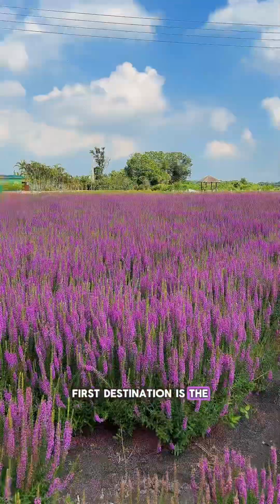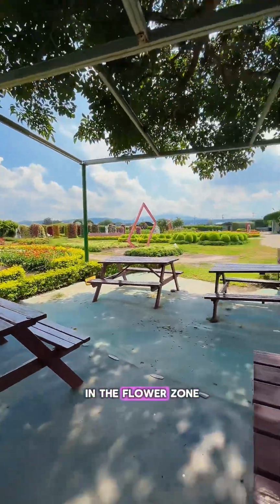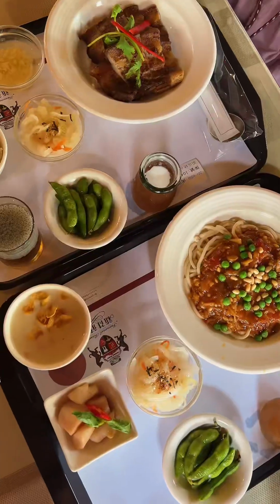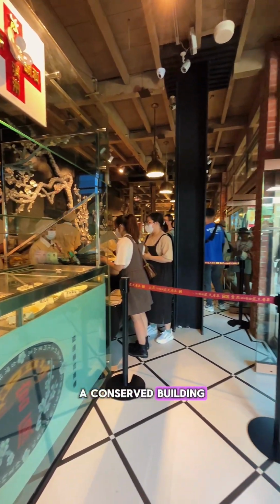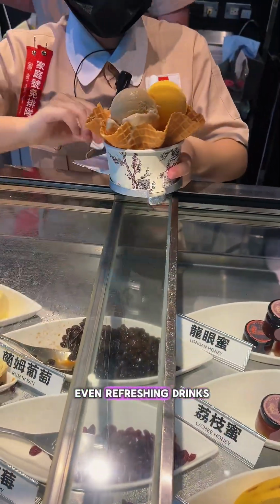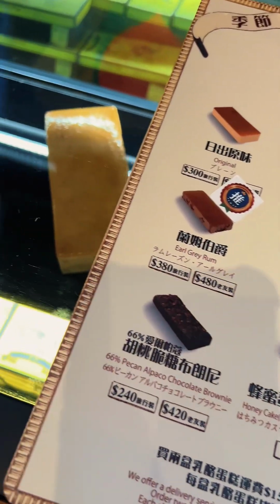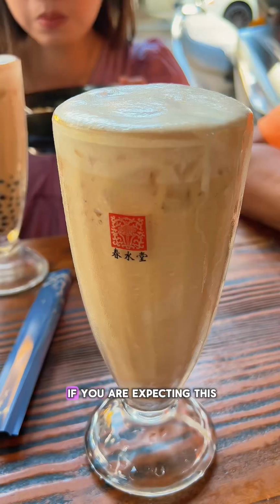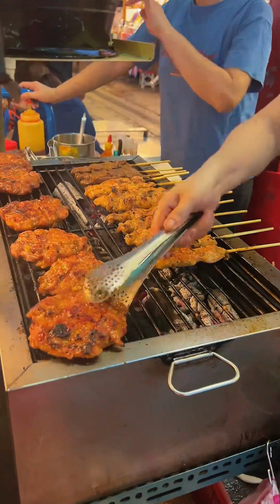Exploring Taichung | Flower Farm, Rainbow Village, Chun Shui Tang, Miyahara Ice Cream and more 💜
Day 2 in Taichung, Taiwan 🇹🇼

Today, we explored the colorful and cultural highlights of Taichung! 🌈 Started the morning at the iconic Rainbow Village, where every corner is a photo op! Then, we marveled at the architectural beauty of the National Taichung Theater – a must-see for art lovers. 🏛️

Afterward, we visited Chun Shui Tang, the birthplace of bubble tea, and enjoyed an authentic sip of Taiwanese culture! 🍹 Next, we wandered through the charming Miyahara, famous for its unique ice cream and nostalgic interiors. 🍦

The day ended with a serene escape to the Summit Resort and a peaceful stroll at the Flower Farm 🌸 – a perfect way to unwind and soak in the natural beauty of Taichung.

Total time: ~9 hours of unforgettable moments! ✨